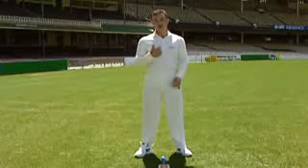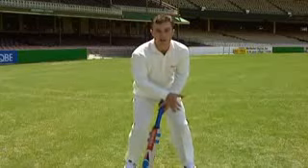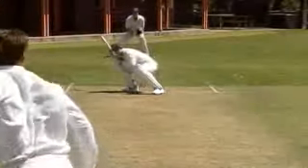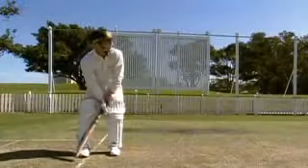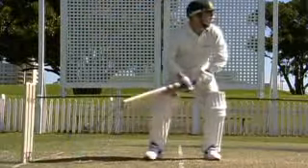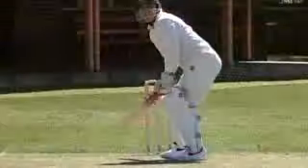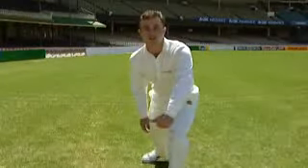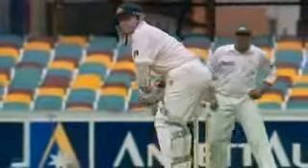Cloverdale Cricket Masterclass batting tips 1